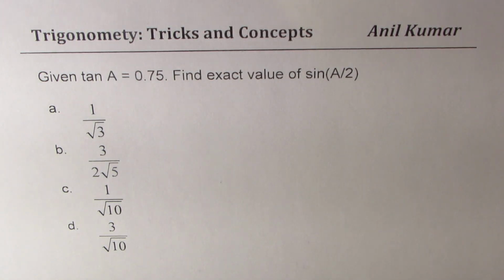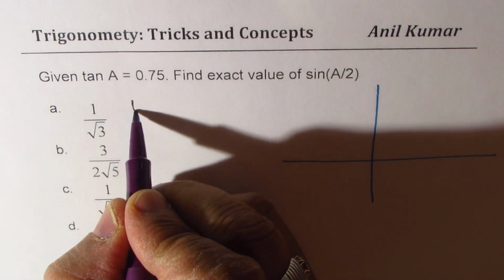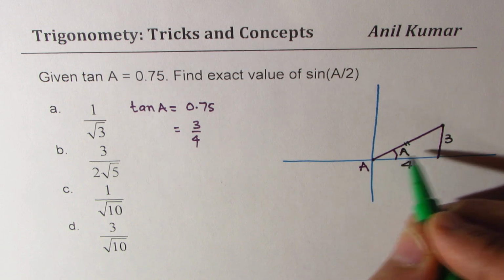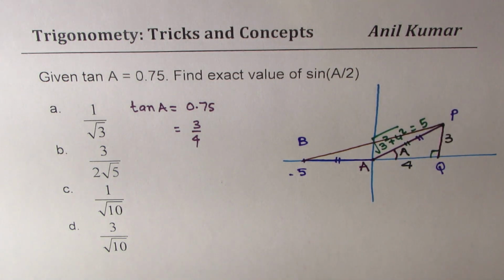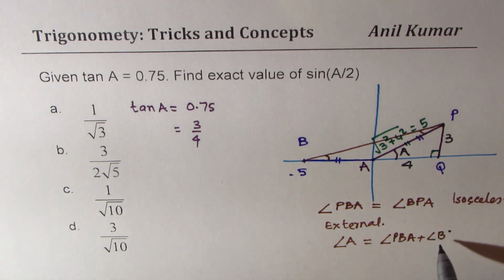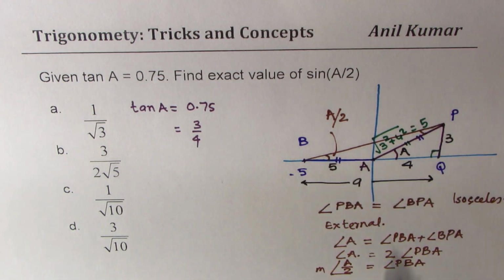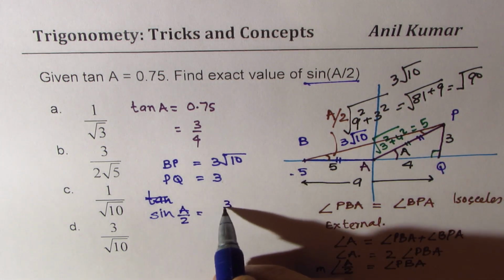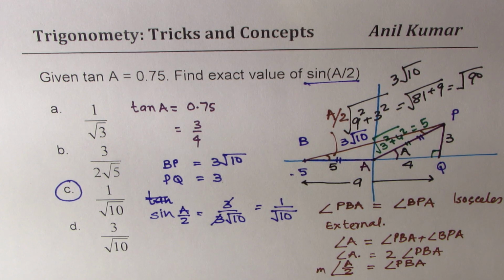How to Find Half Angle Formula from Given Tangent Ratio